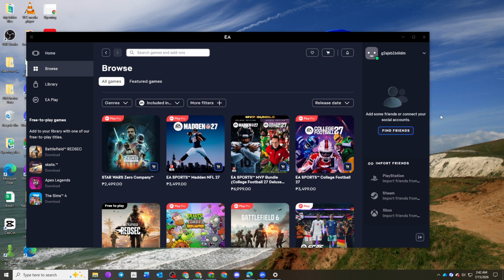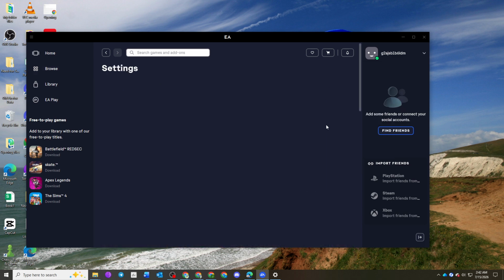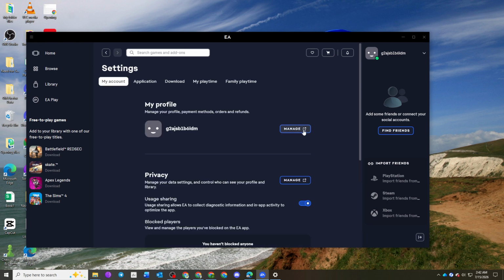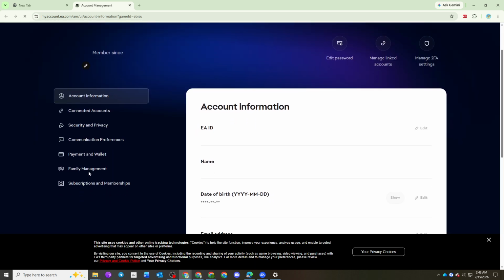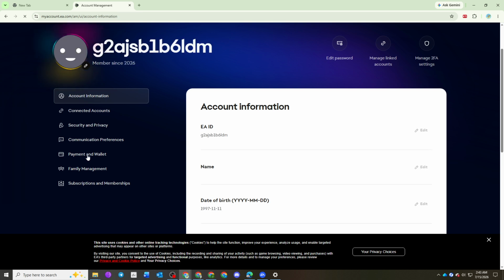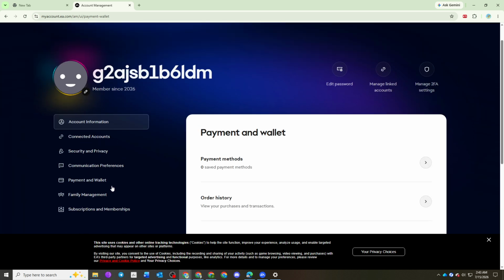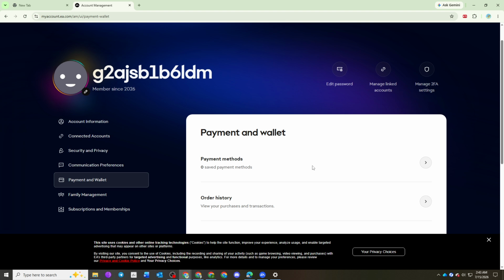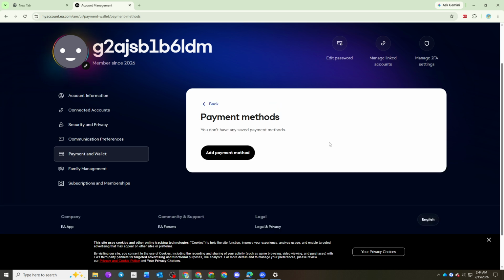How To Remove Payment Methods In EA App - Remove CreditDebit Card & PayPal [2026 Guide]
In this comprehensive guide, we’ll walk you through the simple steps to remove payment methods from the EA App, including credit/debit cards and PayPal accounts. If you're looking to manage your payment options or ensure your account's security, this video is perfect for you.

By the end of this tutorial, you'll have the knowledge to easily navigate the EA App and update your payment settings confidently.